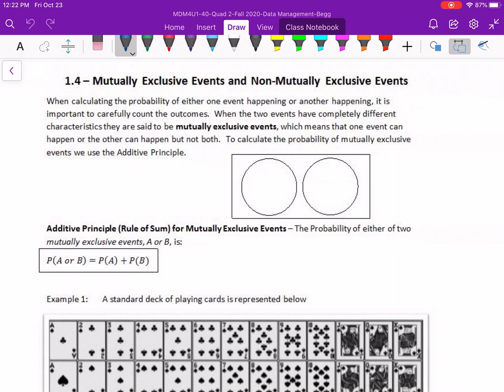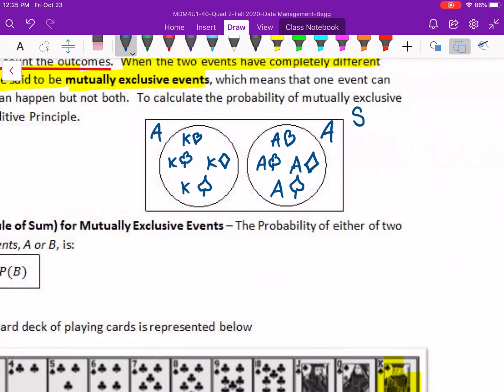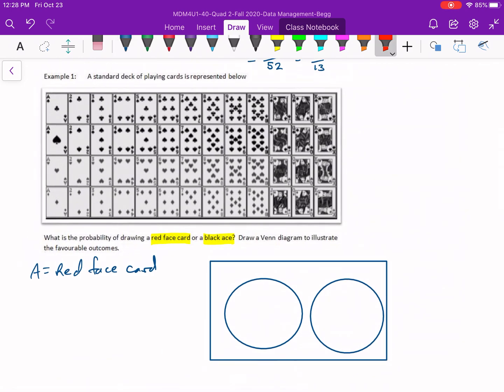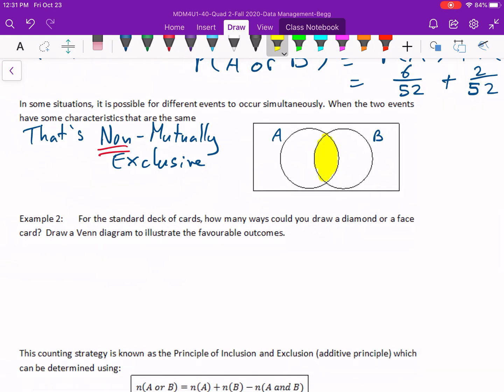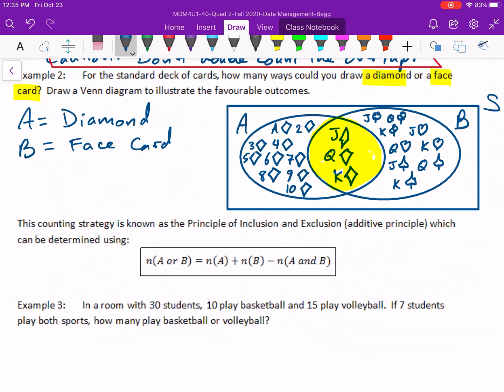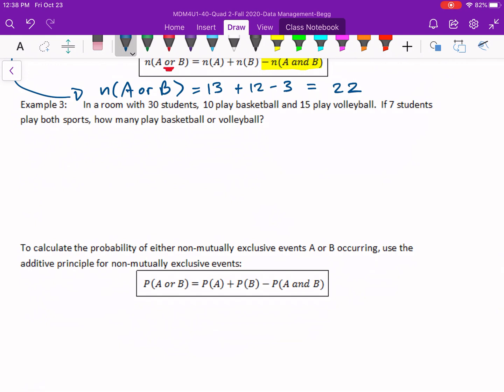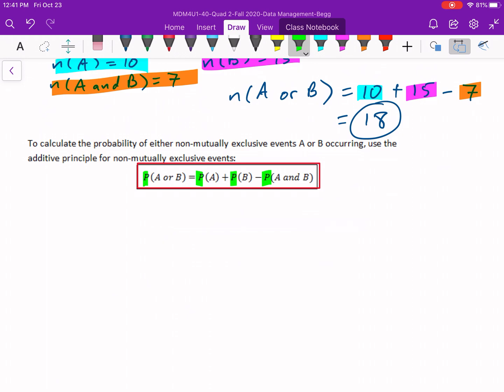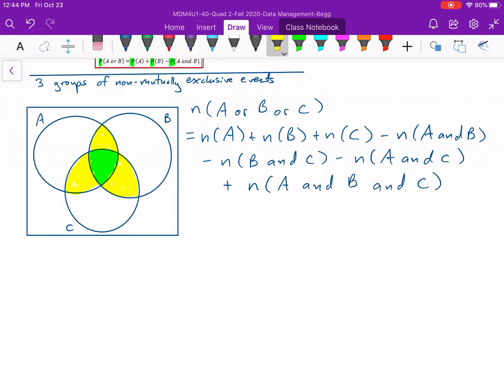MDM4U1 1.4 Mutually Exclusive and Non-Mutually Exclusive Events